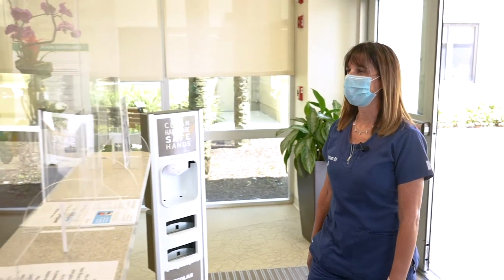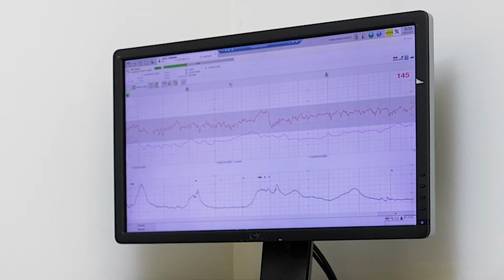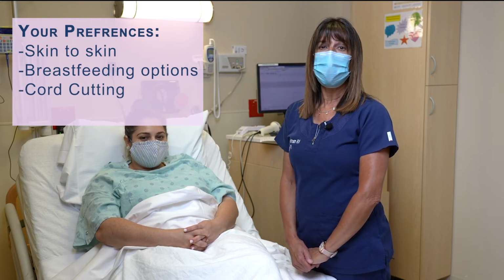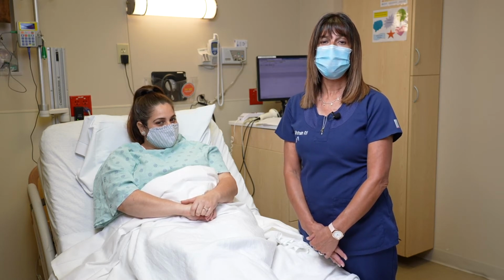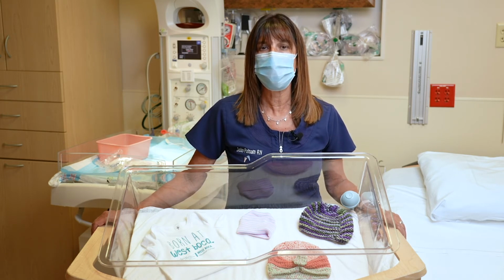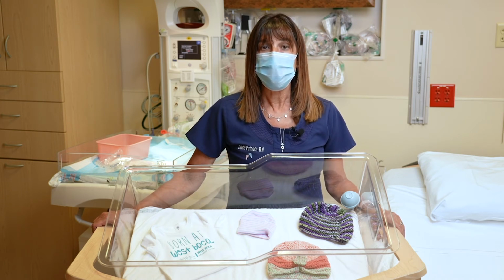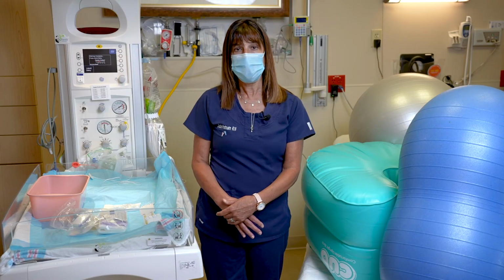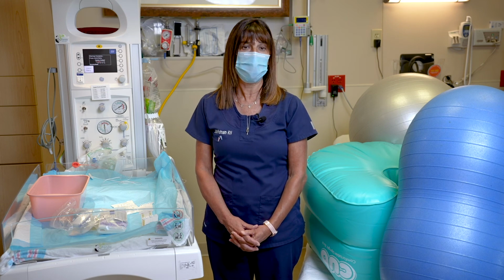Oh Baby! Boca Center for Women's Care Maternity Video